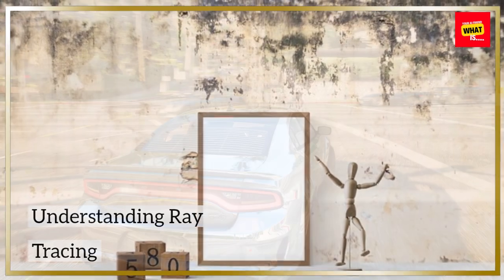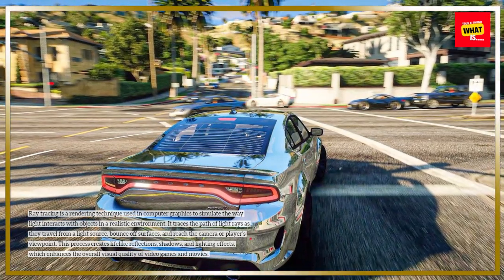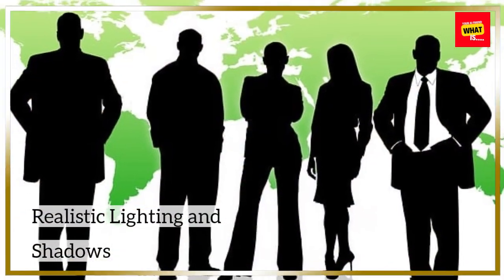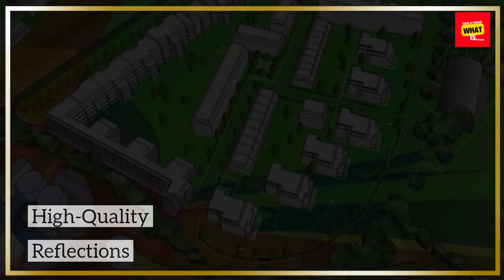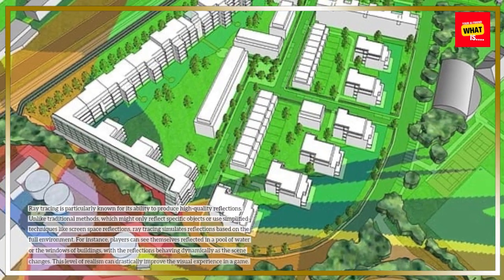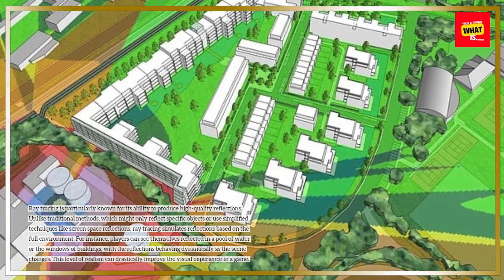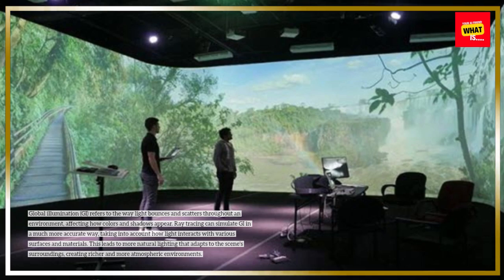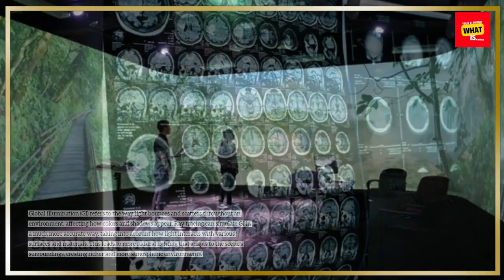What is ray tracing, and how does it enhance game graphics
Ray tracing creates realistic lighting and shadows, transforming visual fidelity in games. Learn how this technology elevates gaming graphics to cinematic levels.